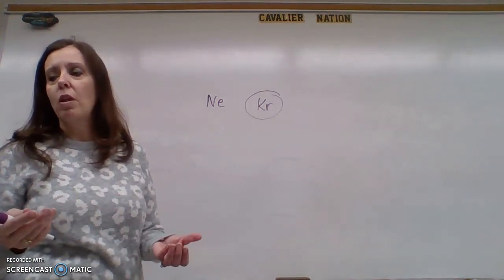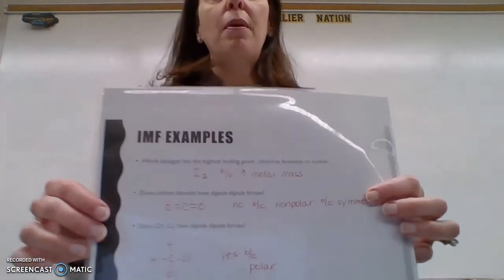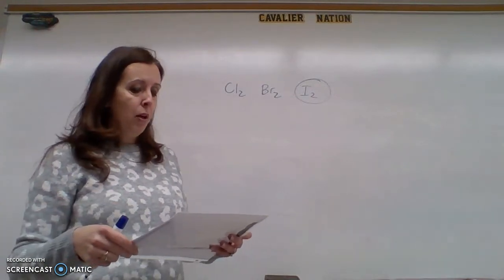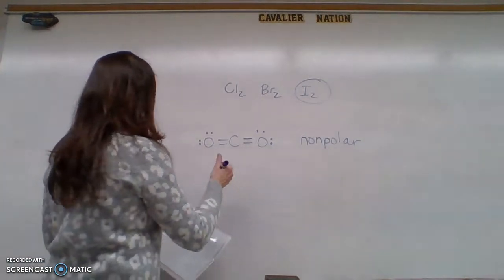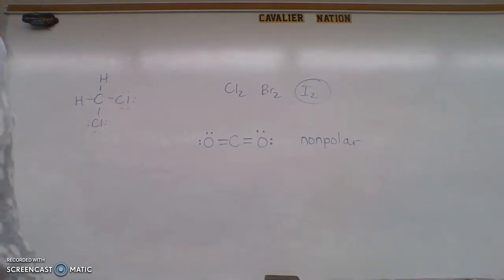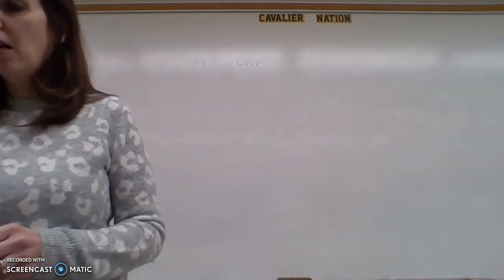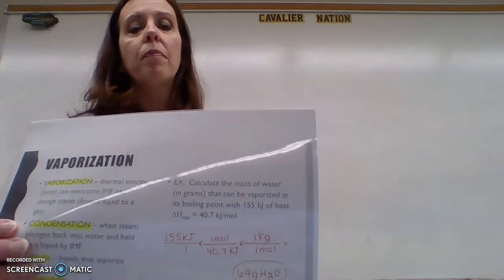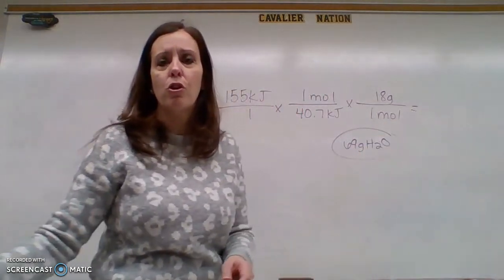LECTURE: CHM 112 (CHAPTER 11)